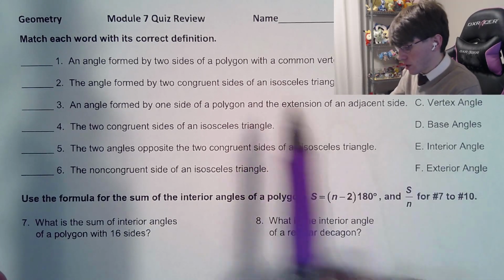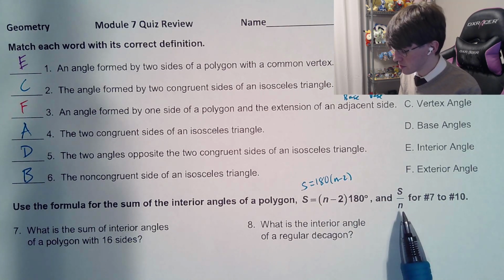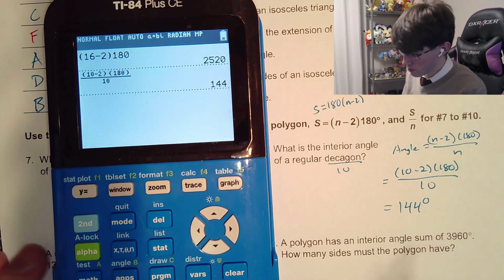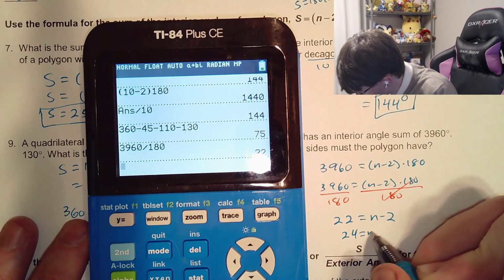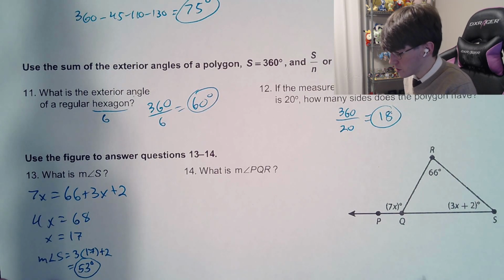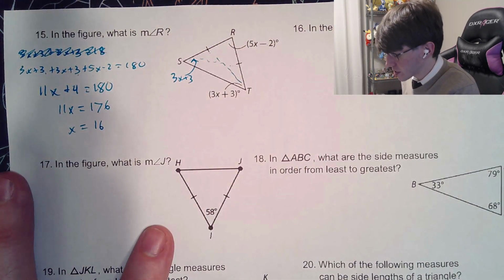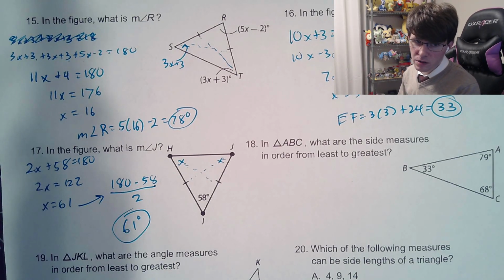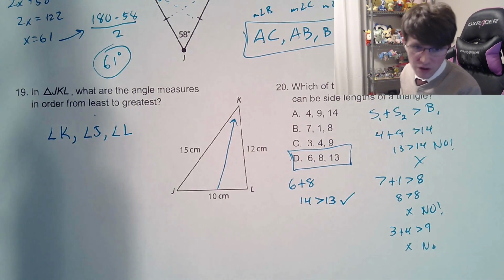Module 7 Quiz Review (Geometry)